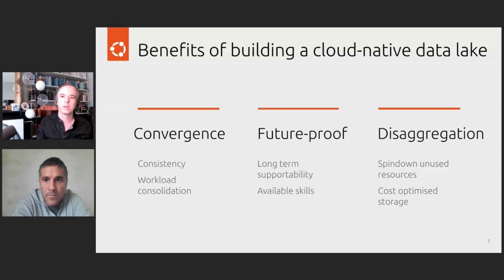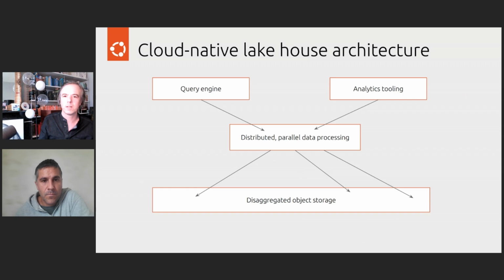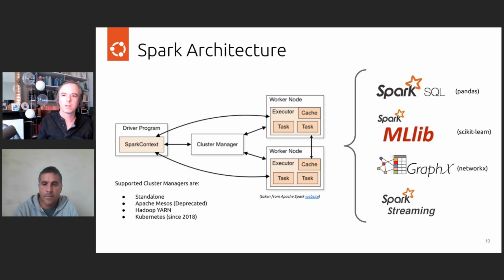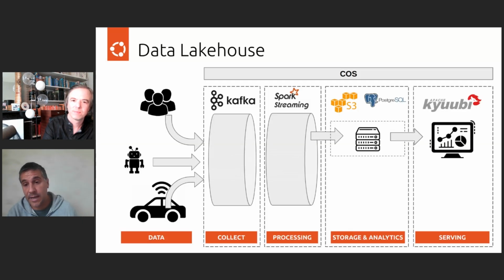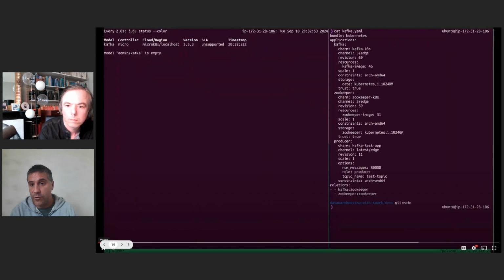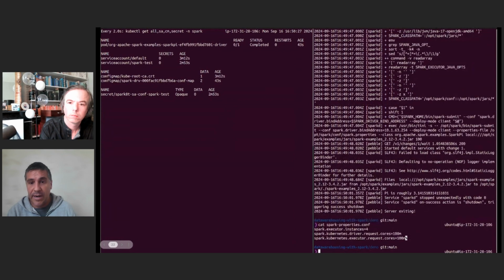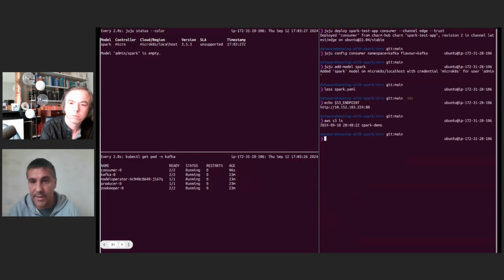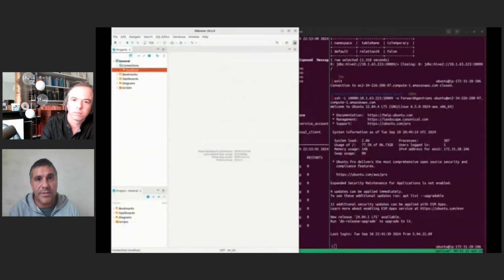How to build a cloud native data lake with open source | Data & AI Masters | Canonical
‎ In this talk, Rob Gibbon and Enrico Deusebio will show you step by step how to build a cloud native data lake using open source technologies. You will learn how to deploy a sophisticated data lake solution founded on Kubernetes, and build a prototype platform that can run on your laptop.